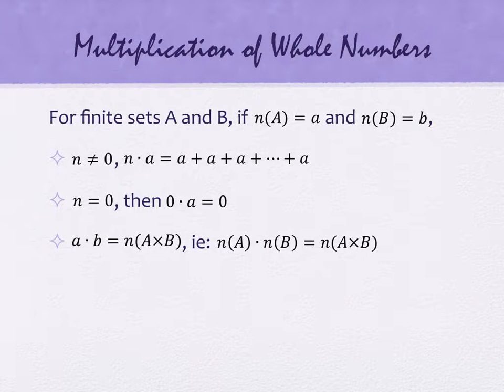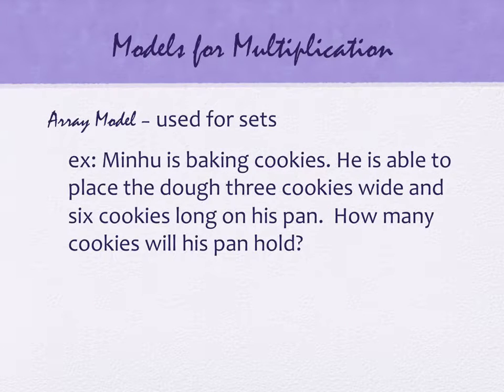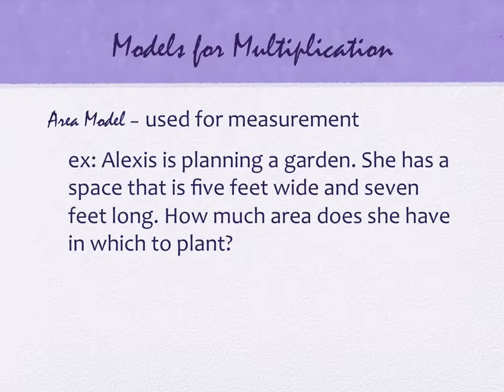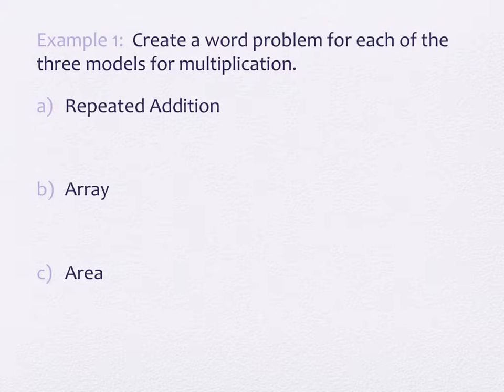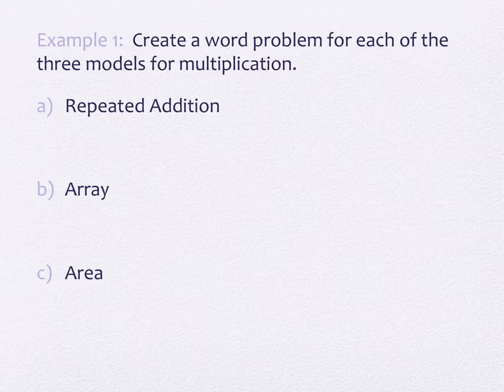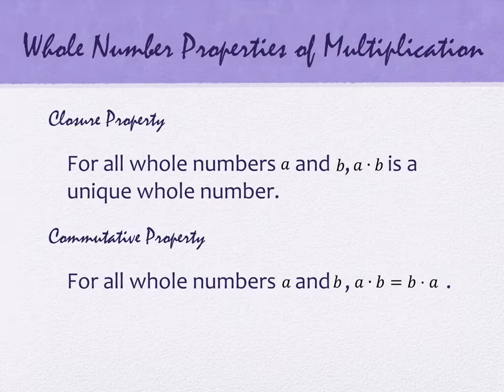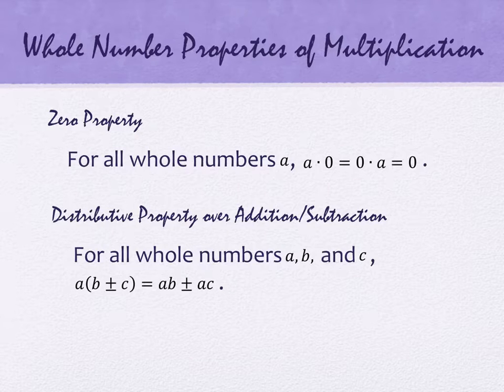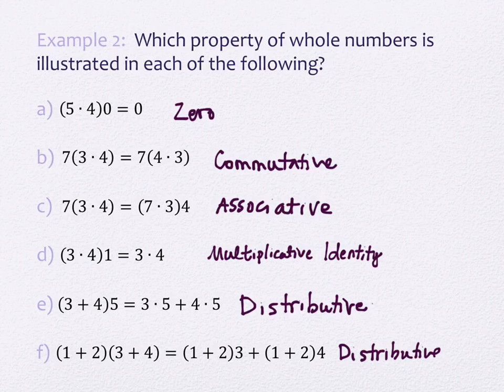3.3 Multiplication and Division of Whole Numbers (part 1)